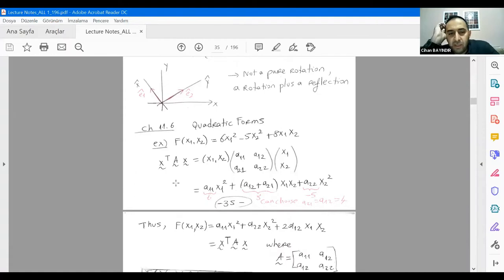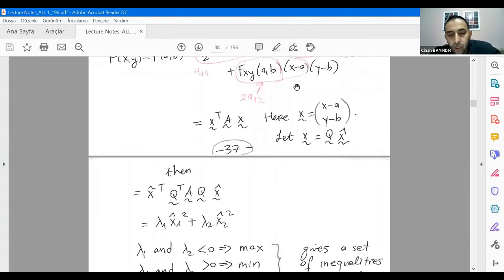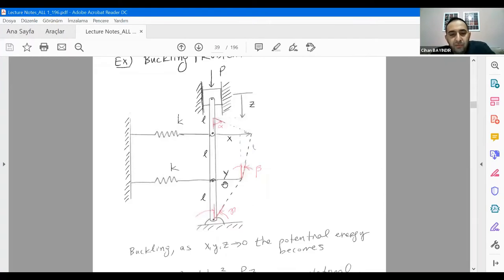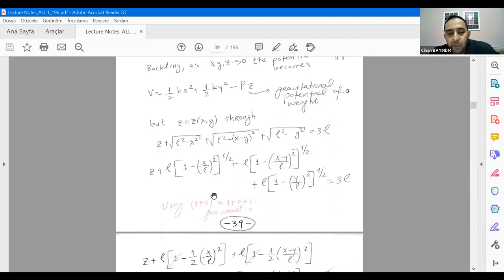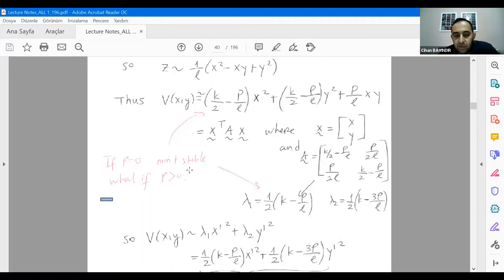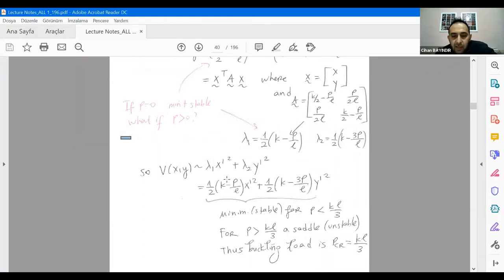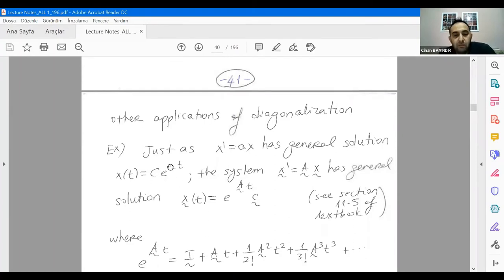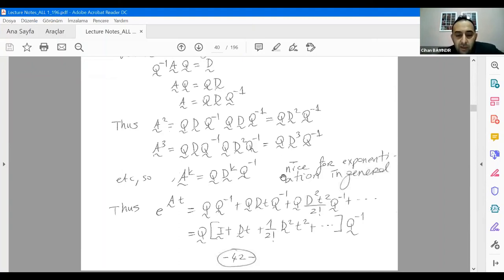Quadratic and Canonical Forms & Eigenvector Expansion (Engineering Mathematics)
This video is a part of the engineering mathematics lecture series. It aims to give an introduction to quadratic forms and usage of the eigenvector analysis and diagonalization for constructing their canonical forms. Additionally, the eigenvector expansion method for the non-homogeneous systems of differential equations is discussed. A few examples of these concepts are solved.